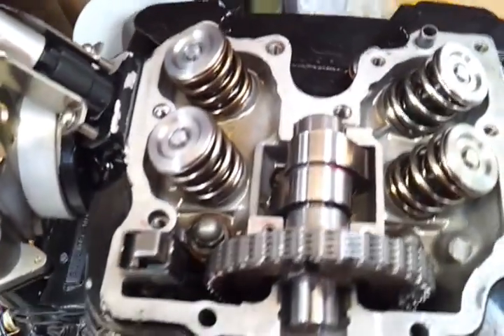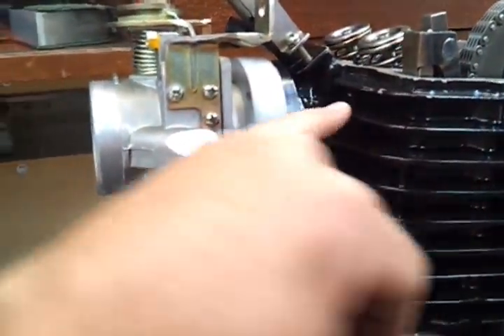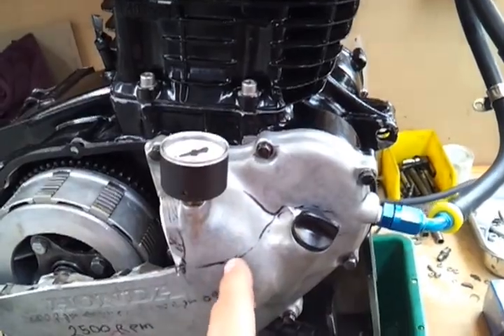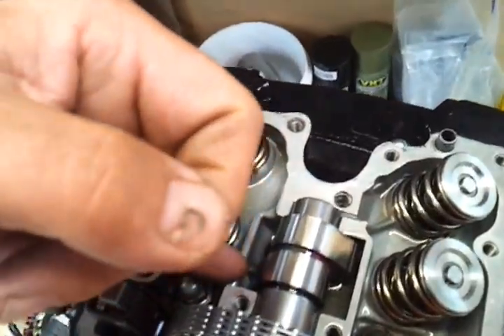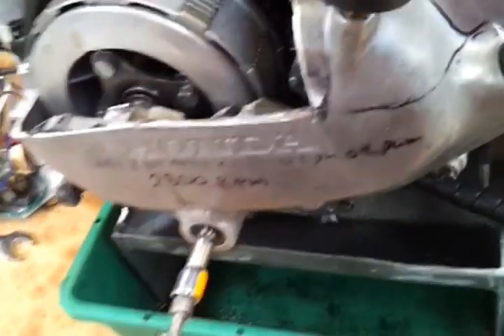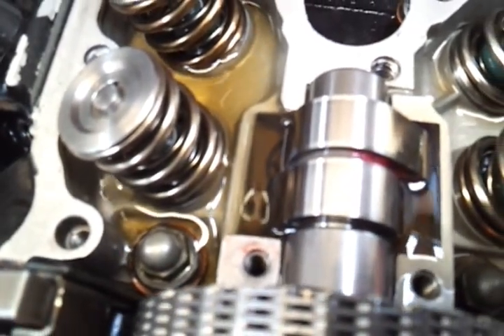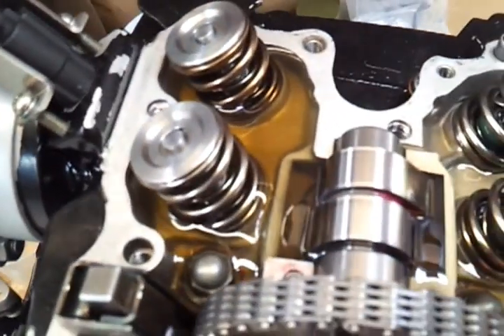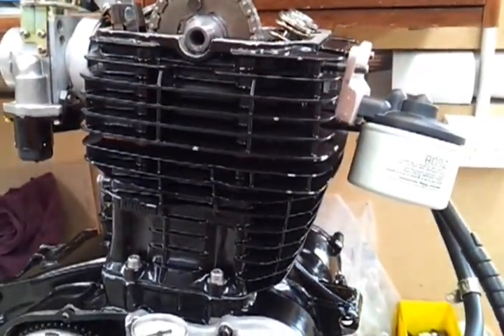Honda XR500R oil pump flow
Simulation to find out how much oil gets to the camshaft in 1979 to 1982 Honda XR500 engines.